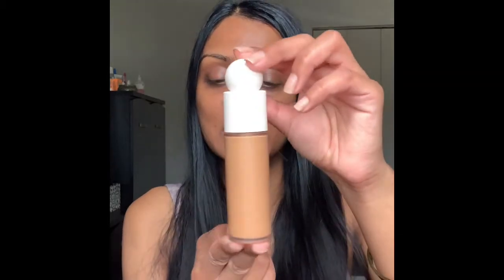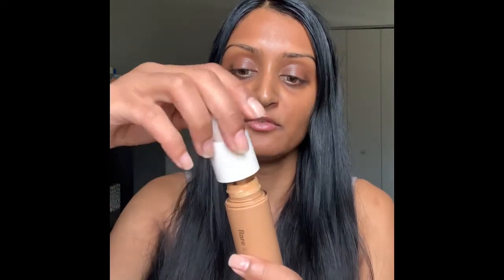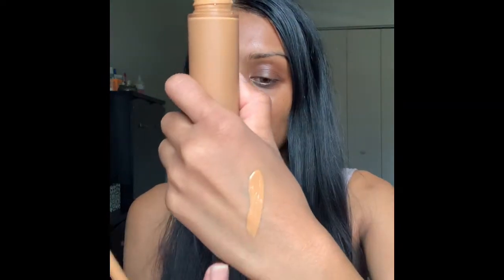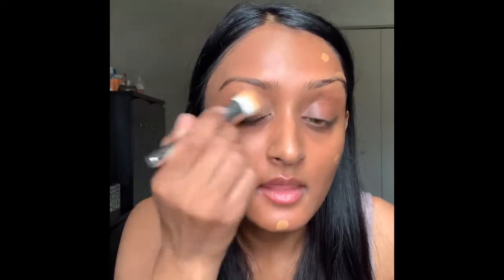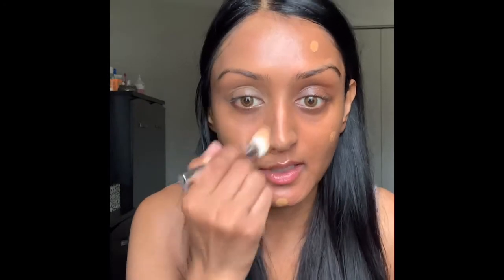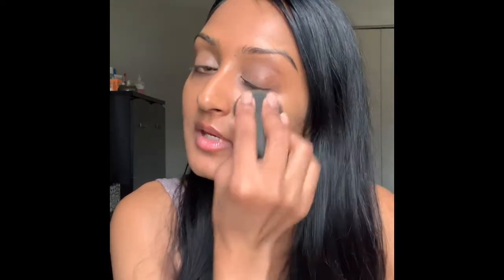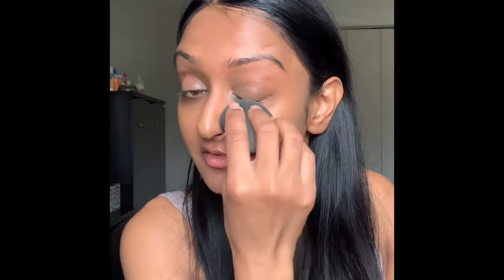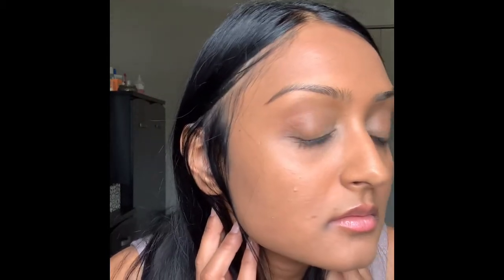Rare Beauty Foundation Review + Demo RareBeauty Foundation | Ruseeta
This foundation is incredibly light in weight, looks great all day and it feels like your skin!! My Sephora Color IQ is 1Y10. I’m wearing shade 400W.